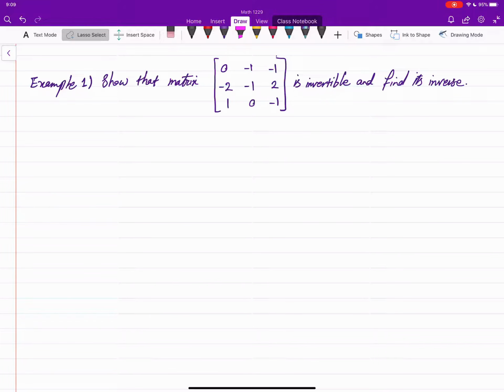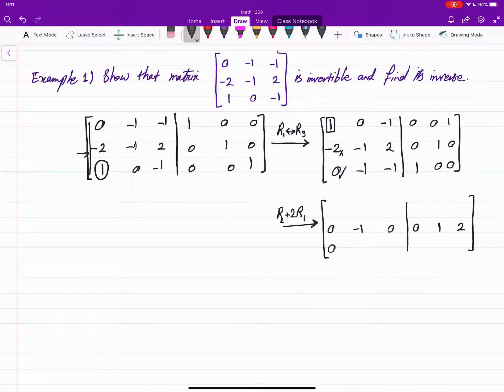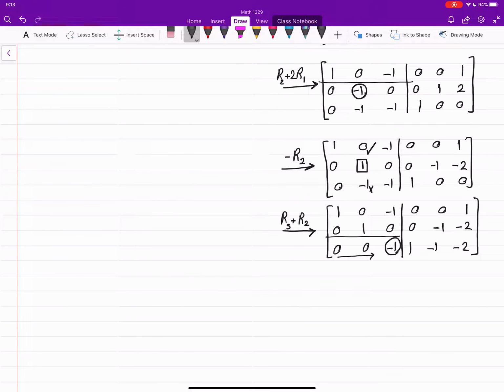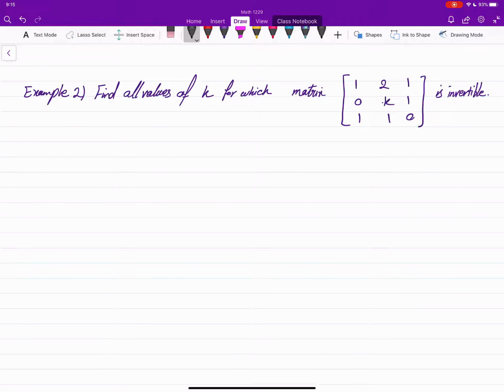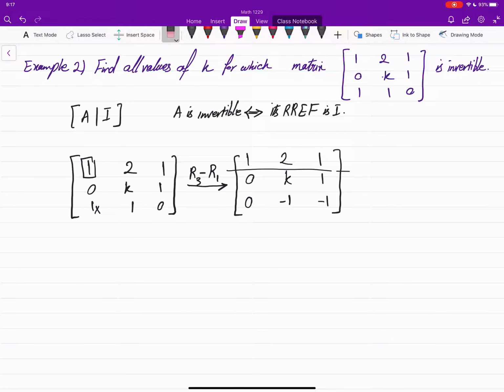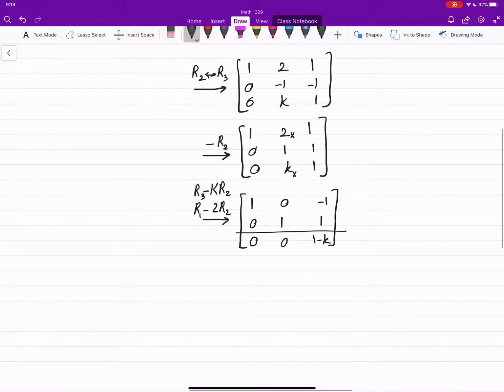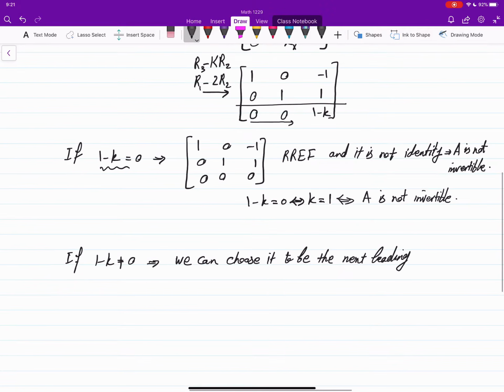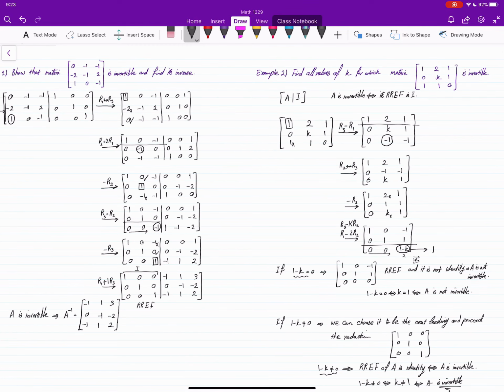Labtube-(Elementary Linear Algebra)-Examples of Finding the Inverse Matrix